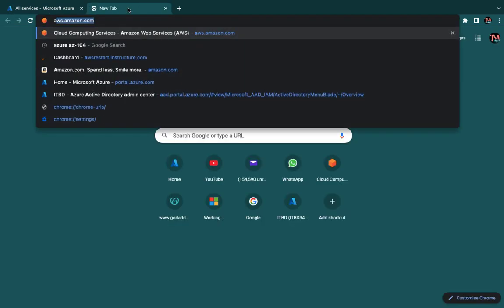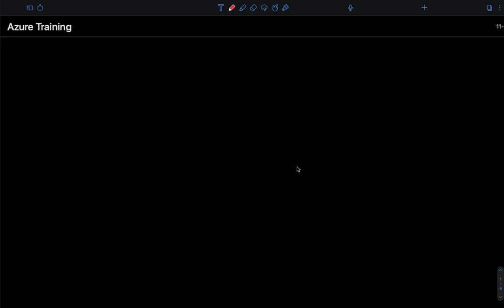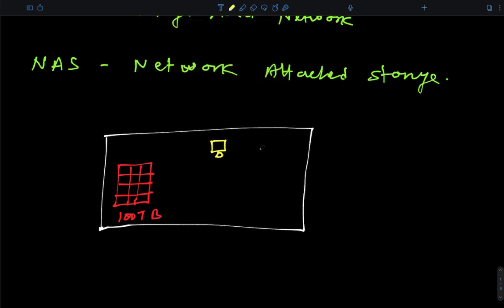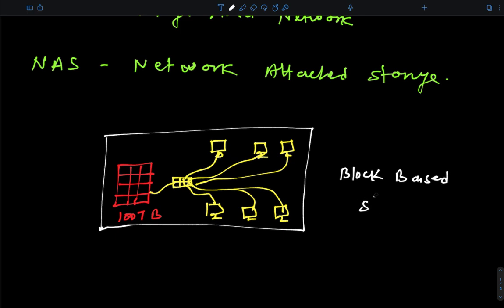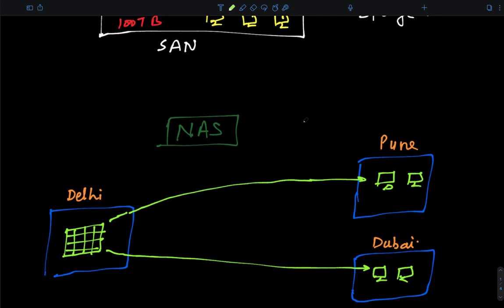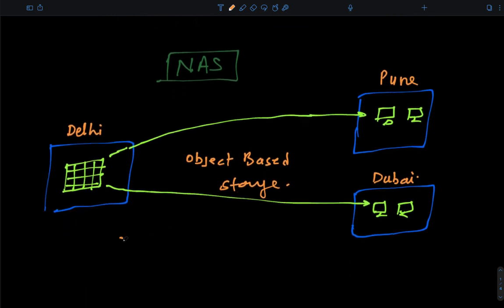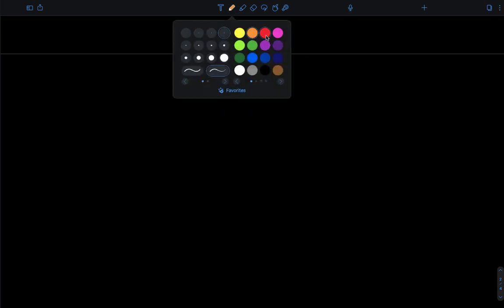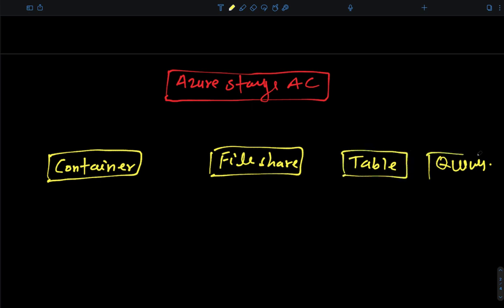Implement Azure Storage Services | Containers | File Shares | SAN and NAS | Azure Administrator.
Welcome to another session of Azure Administrator AZ_104  Session in this class you will learn about how to configure Azure Storage Services.